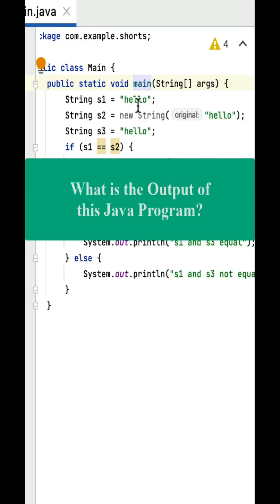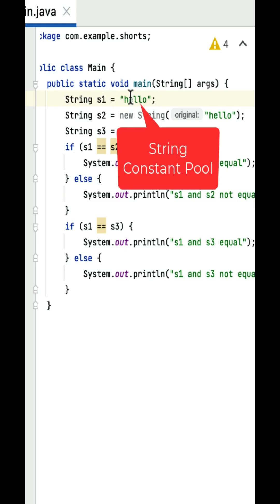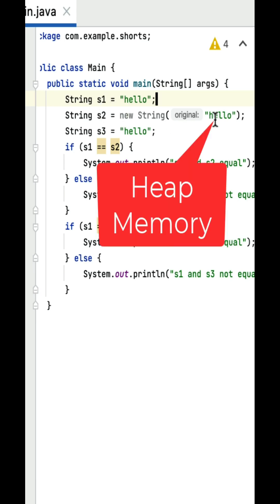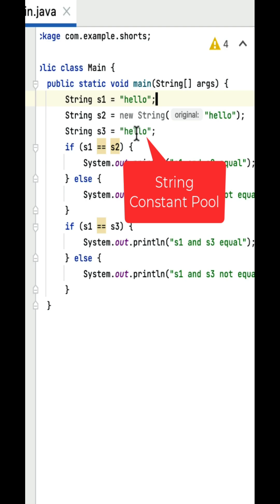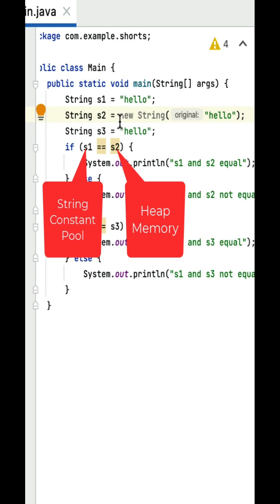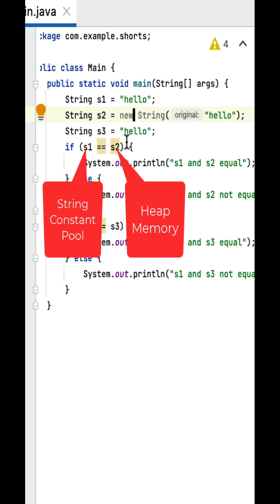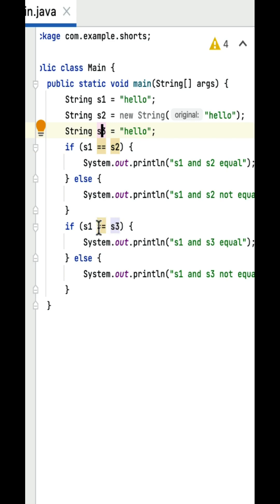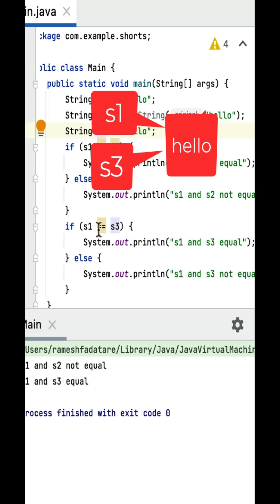Java Coding Program 8 | String Handling